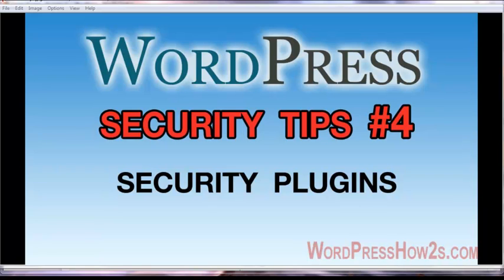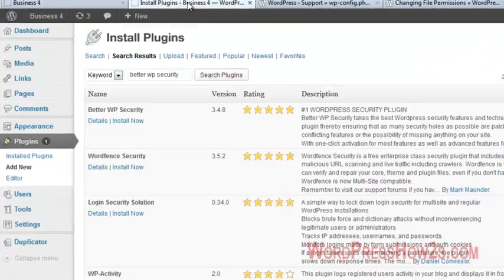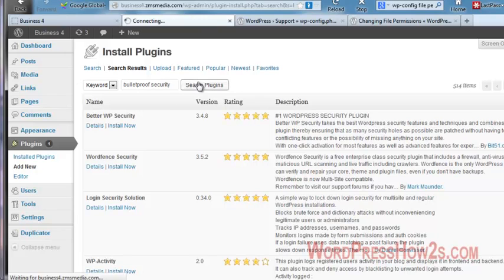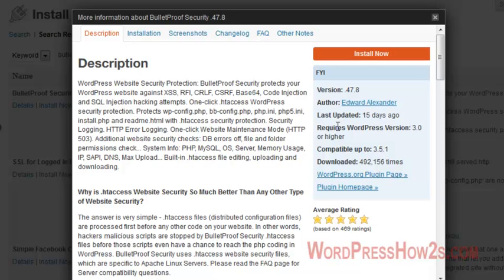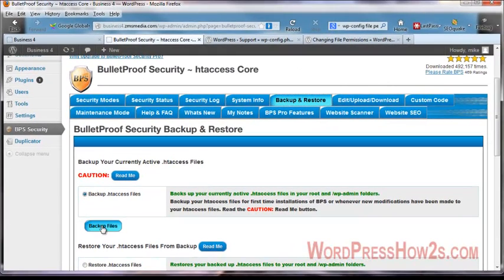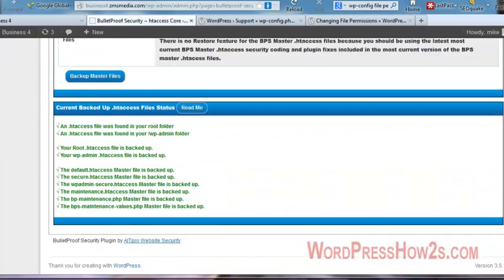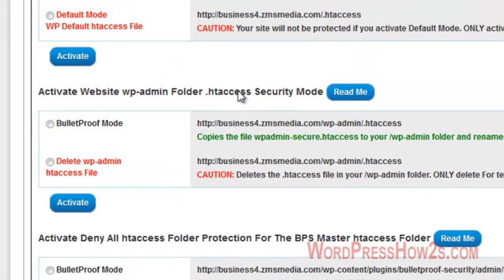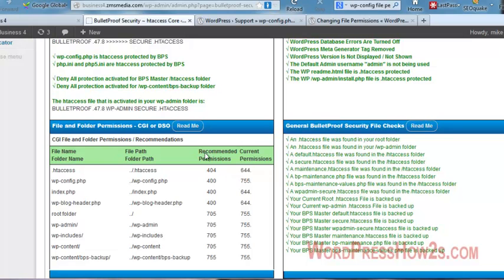WordPress Security Tips - #4 Security Plugins